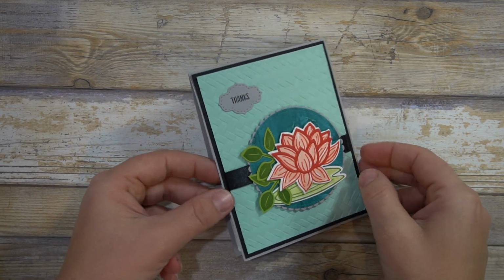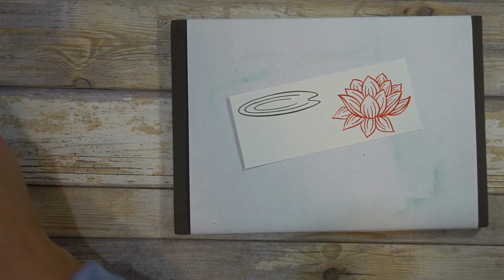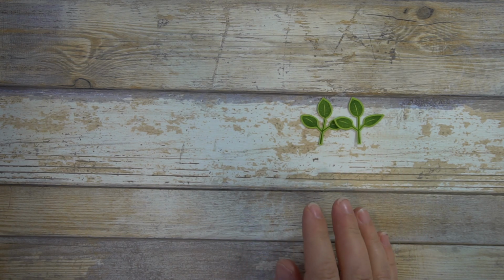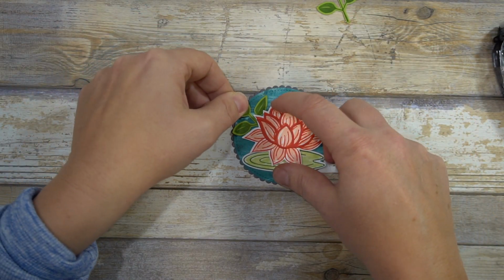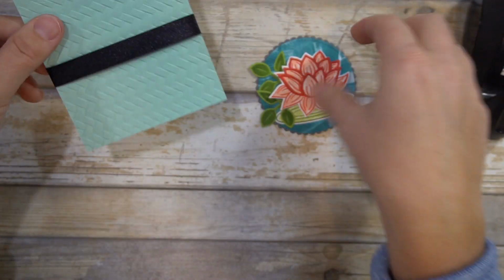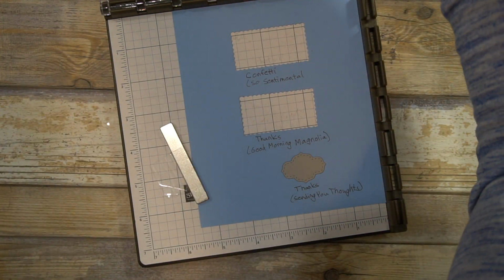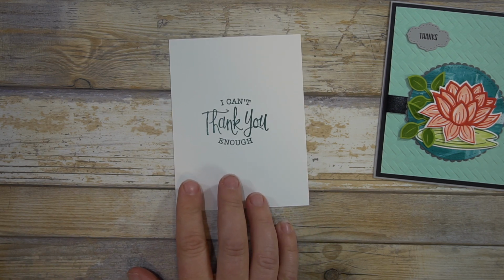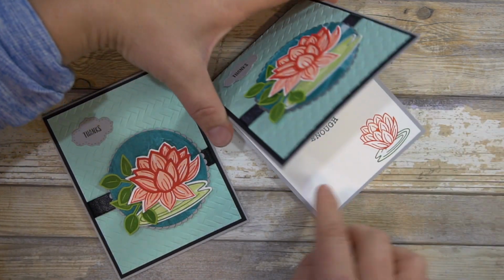Spotlight on Lovely Lily Pad (Stampin' Up)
Stamp Sets: Lovely Lily Pad, Sending You Thoughts & So Sentimental
Paper: Basic Black (4-⅛” x 5-⅜), Basic Gray (scalloped circles), Granny Apple Green (leaf), Pool Party (3-⅞” x 5-⅛”embossed paper), Poppy Parade (lily outline), Smoky Slate (4-½” x 11” scored at 5-½”), Lily Impressions DSP (stitched circle)
Ink: Tuxedo Black, Garden Green, Pretty Peacock, Poppy Parade
Blends: Granny Apple Green, Calypso Coral (L)
Tools: Big Shot, Stitched So Sweetly Dies, Stitched Shapes Dies, Layering Circle Dies, Coastal Weave 3D Embossing Folder, Leaf Punch
Adhesives: Tombow Liquid Glue, Dimensionals, Adhesive Sheets
Embellishment: ½” Black Satin Ribbon